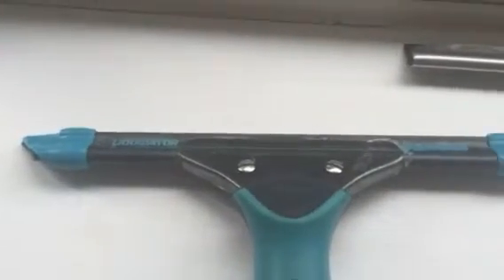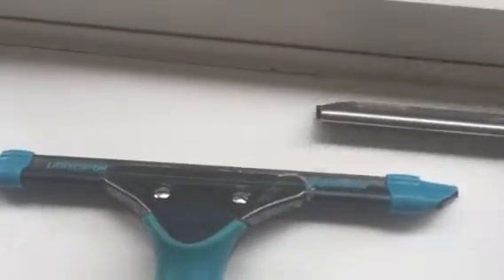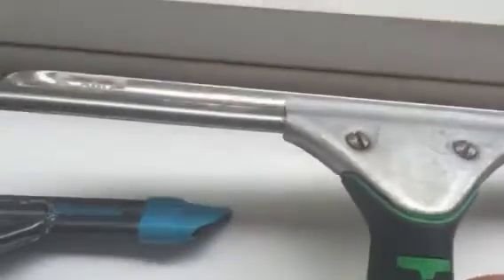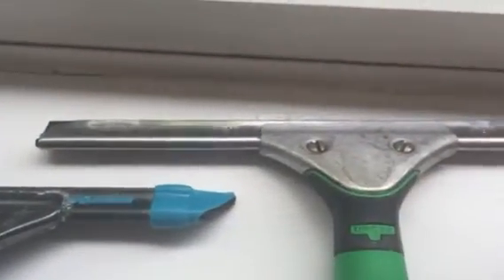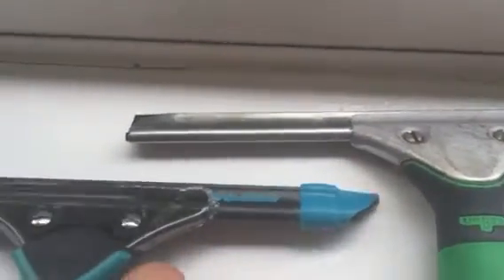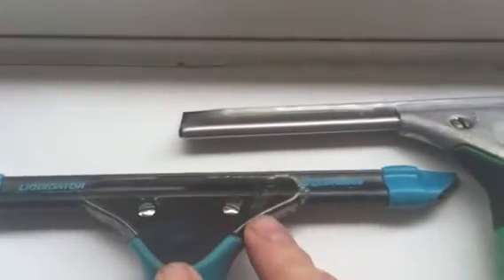Wagtail precision Glide , S plus Channel and Liqudator Squeegee